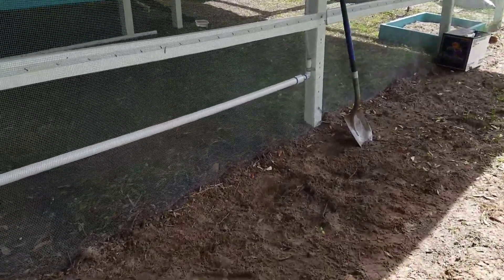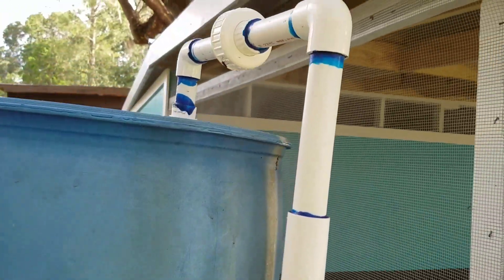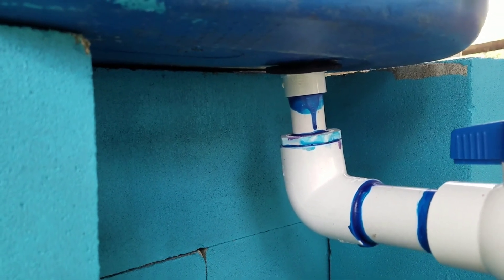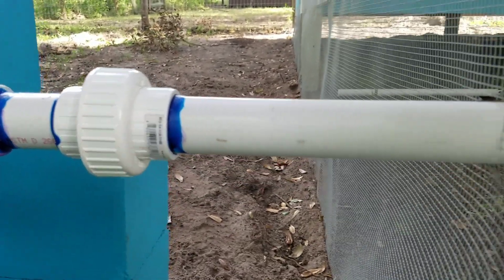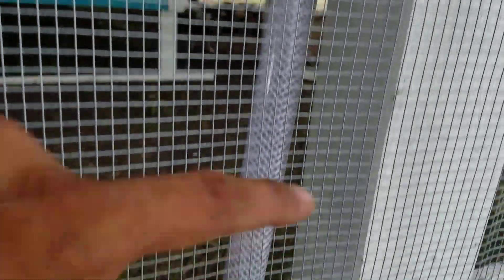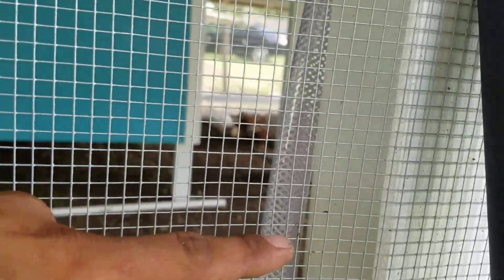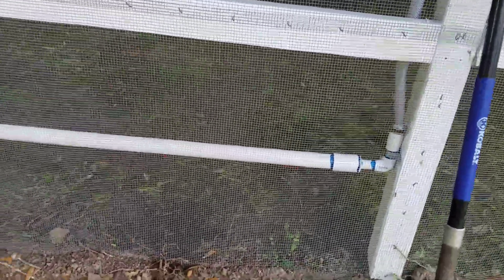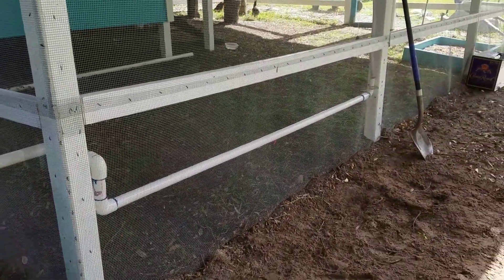Automatic chicken/poultry watering system.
I decided I don't want to refill the chicken water every single day so I came up with this and so far it seems to be working well. If you don't have a well I'm sure you could still pipe in from a water line some where or just fill the barrel with a hose. Barrels are fairly inexpensive and I would venture to say that you could do all of this for between  $50-75 and a couple of hours of work. I didn't keep track of the cost on this one because I had a lot of this on hand from other projects. Hope this helps. Comment and let me know if it did or if you have any questions. Good luck.

Update. One thing I forgot to mention was that you need to put a little hole in the top of your Barrel to allow air to escape so that you don't pump the water up your hose and out the other end.